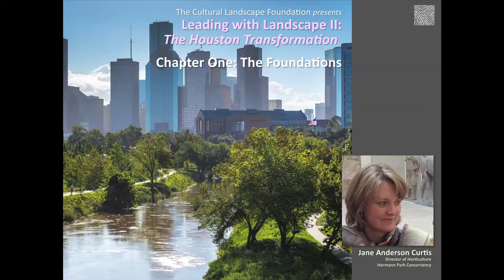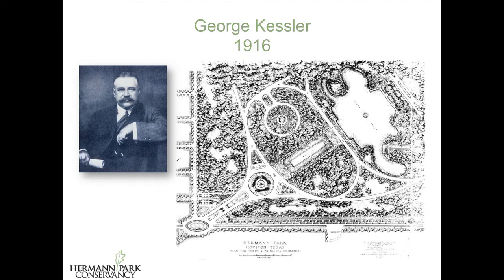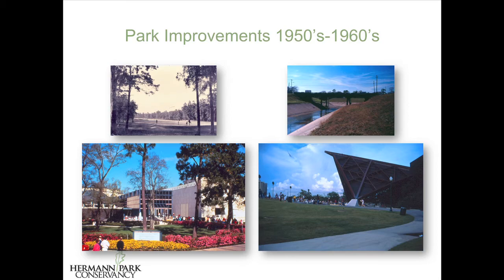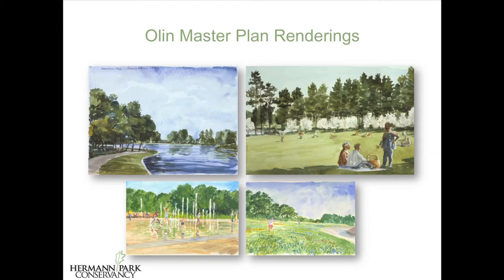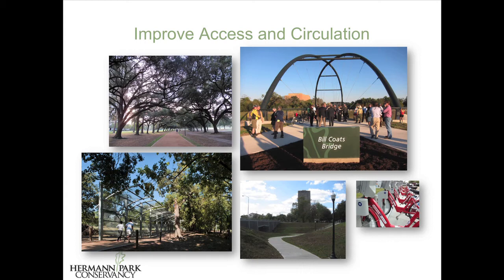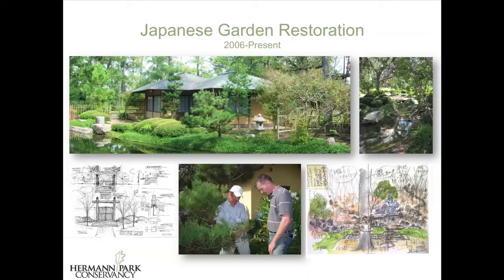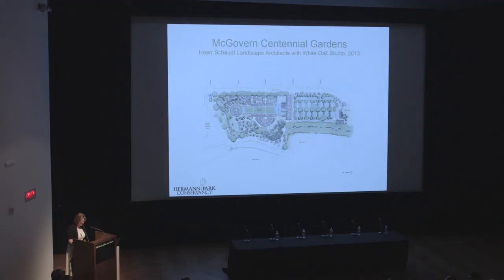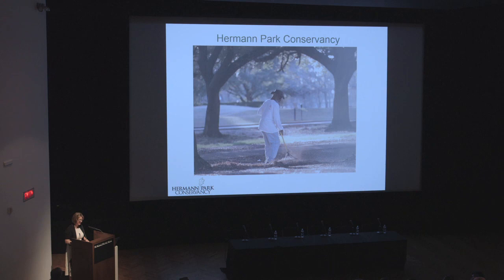Houston Transformation Conference – Panel 1: Jane Anderson Curtis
The Leading with Landscape II: The Houston Transformation conference explored how ambitious, large-scale landscape-architectural projects are taking the lead in shaping the nation’s 4th largest city. Held at the Museum of Fine Arts, Houston Brown Auditorium on March 11, 2016, the conference brought together some of the leading thinkers and landscape architects who presented nationally significant projects.

Panelist, Chapter One: The Foundations

Jane Anderson Curtis, ASLA, Director of Horticulture, Hermann Park Conservancy
Hermann Park, Houston, Texas

The establishment of the Houston’s first Parks Commission and the gift of parkland by George Hermann happened concurrently; it was the first and key piece in what was hoped to be an interconnected series of parks and parkways following the city’s bayou system.  George Kessler’s 1916 vision for Hermann Park – a wooded enclave in the city, permeated by narrow carriage drives and vistas through the mature pine groves - was sketched in skeletal form but repeatedly slowed by war, the Depression, and a climate of anxious and impatient urban growth.  The 455-acre flagship park was surrounded and affected by demands of competing institutions, fragmented by roadways and Brays Bayou, and inundated annually by millions of visitors and cars.  By the early 1990’s, there was more parking and fenced enclaves than usable park, and it took an enormous community-driven effort to address decades of neglect.  The 1995 Master Plan by Hanna/Olin, Ltd., steered by landscape architect Laurie Olin, provided the visionary framework for the restoration, and the growth of the Hermann Park Conservancy and its public-private partnership with the City of Houston’s Parks and Recreation Department has been the engine driving park improvements from 1993 to the present.  Project by project, the improvements have not only transformed Hermann Park, they also have had ramifications all over the city as a catalyst for a remarkable series of public landscape projects – new parks, park restorations, and the final realization of the hundred-year old plans for an interconnected bayou park system.